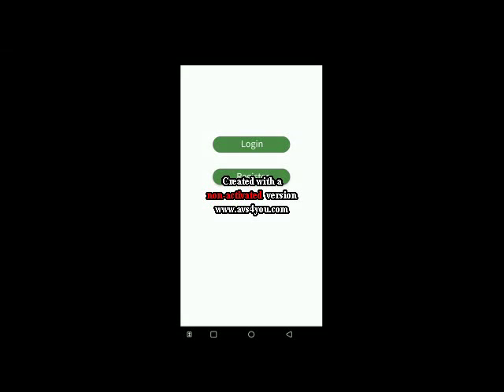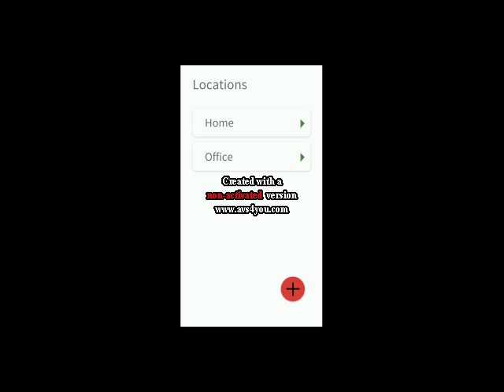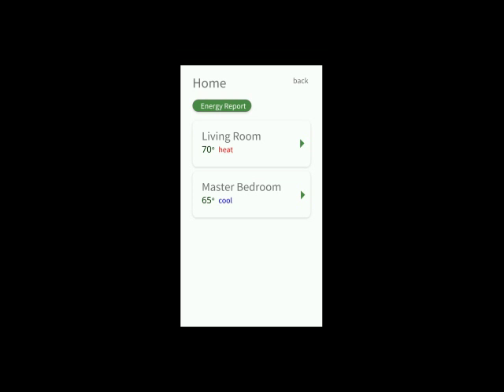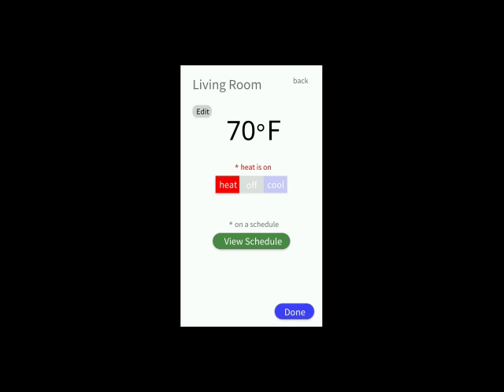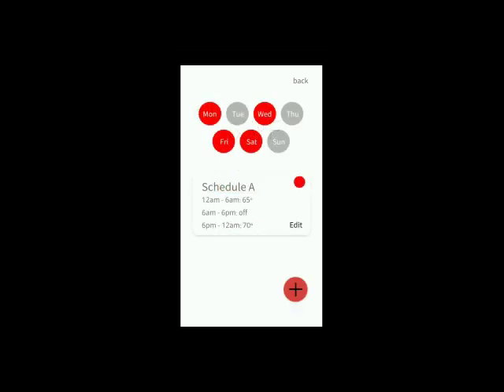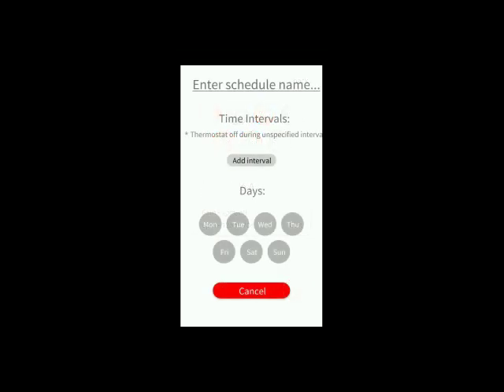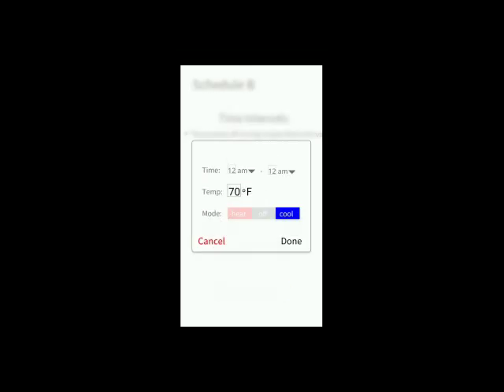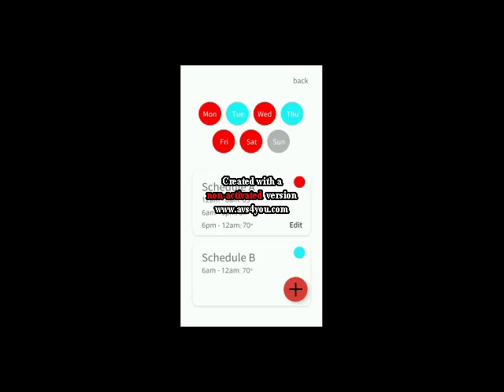HW4: Design & Rapid Prototyping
Sorry for the overly the free tool used me to advertise and said nothing till the video was done.